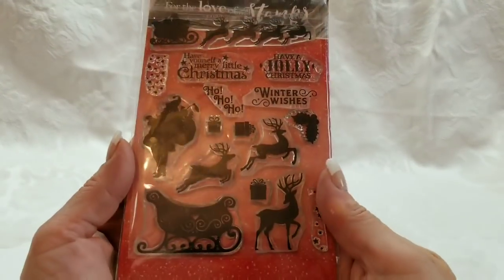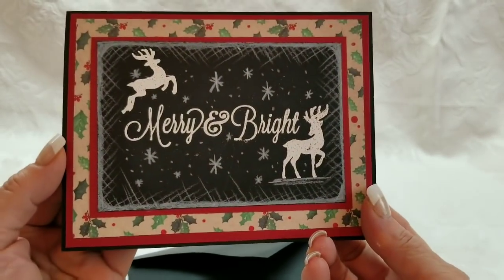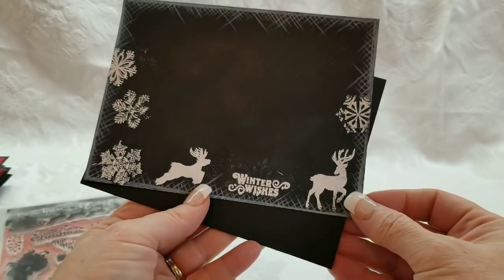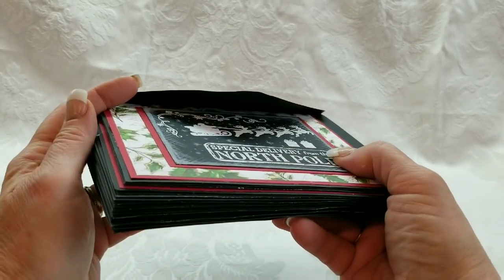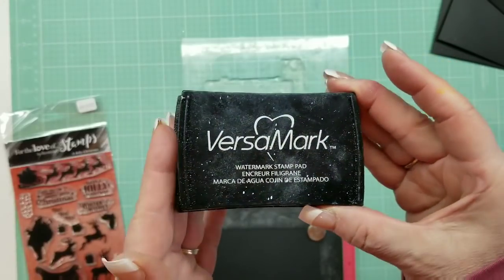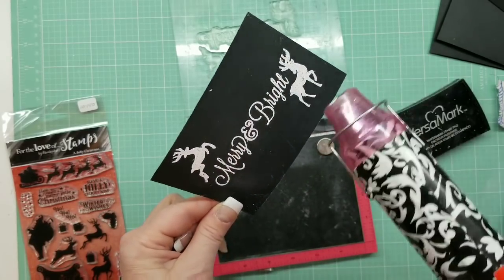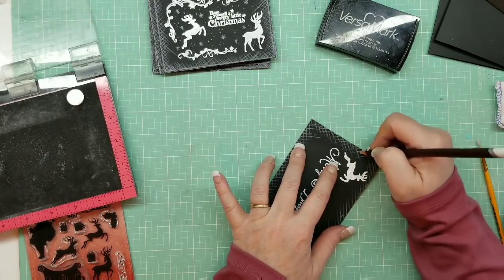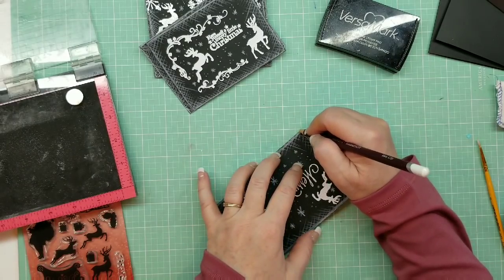Chalkboard Style Christmas Cards and Tutorial for ASC Supplies on Etsy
For completed projects and creations available for purchase, visit CrystalsASC.etsy.com